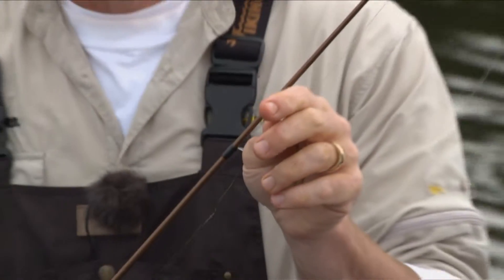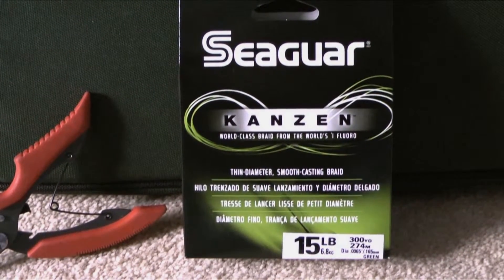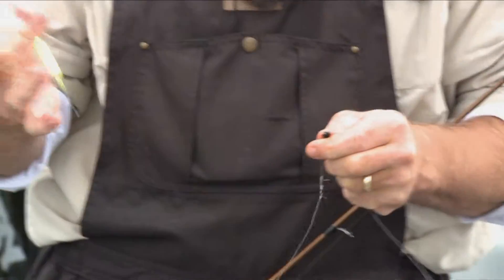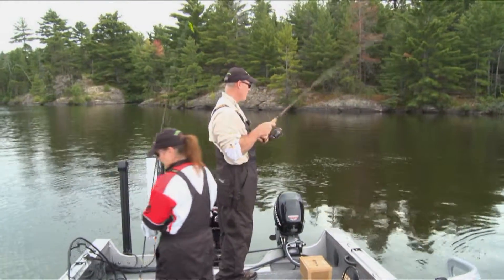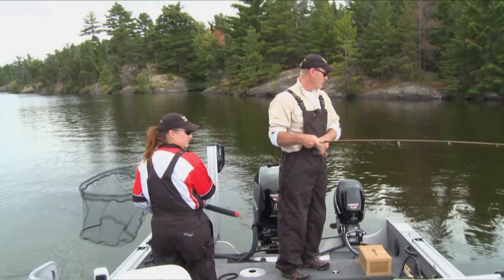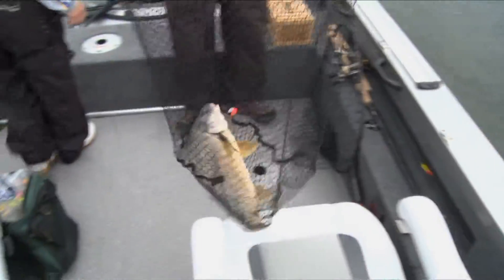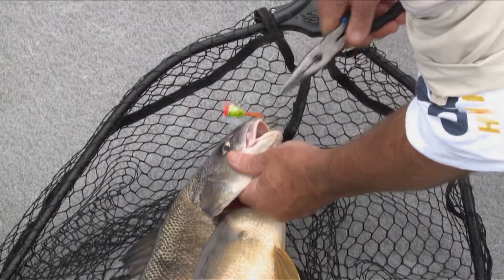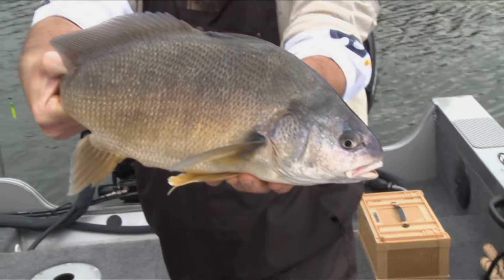Fishful Thinking - West Arm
Today's destination takes Charlie and Terri to the West Arm of Lake Nipissing. This episode covers the variety of fish found on these waters for a fun day of family fishing.
6906